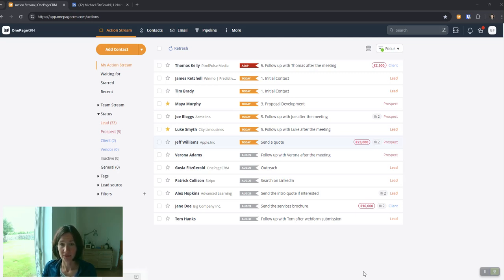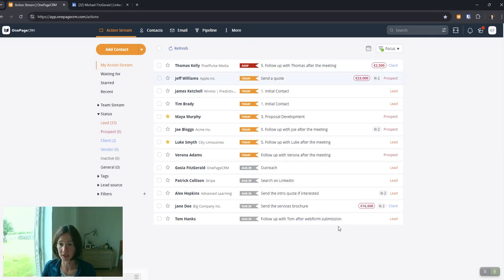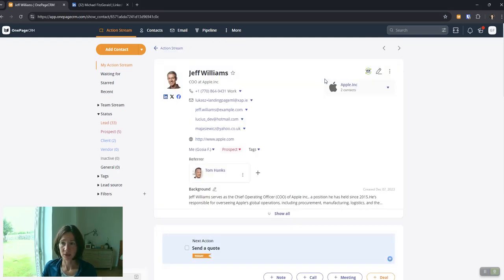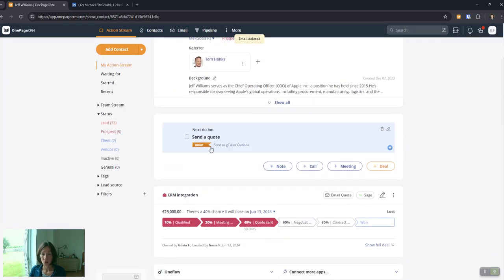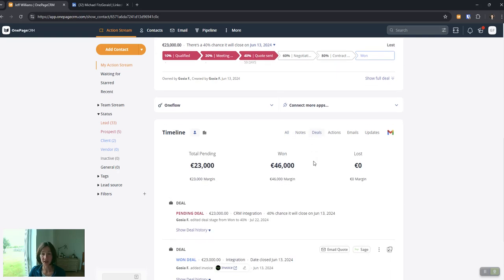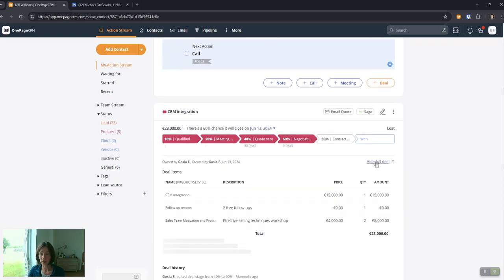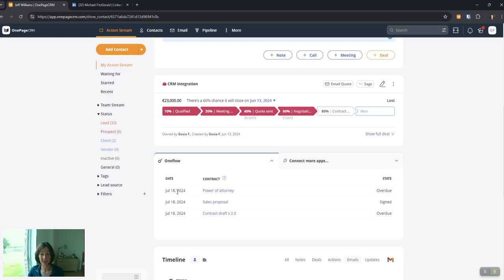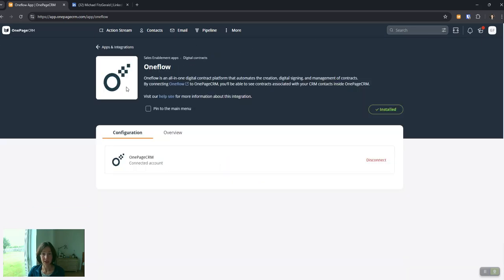Sales Contract Management with Oneflow & OnePageCRM | Simple CRM Demo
In this demo, Gosia FitzGerald (Co-founder, OnePageCRM) provides an easy to understand overview of OnePageCRM and its unique next action follow-up principles, as well as how to integrate it with Oneflow in order keep your sales contract management and CRM all under one roof.

► Want to try out OnePageCRM for yourself? You can sign up for 21 days FREE of charge (no credit card required) to see it's a right fit for you and your business

Chapters:
0:00 Introduction to the CRM
1:47 Contact management & integrations in OnePageCRM
2:50 Task management & logging interactions
4:25 Working with deals & pipeline
5:10 OneFlow contract management from your CRM
6:10 Setting up the Oneflow integration